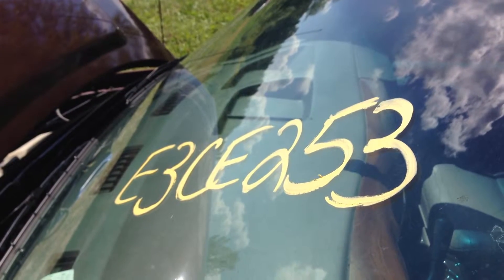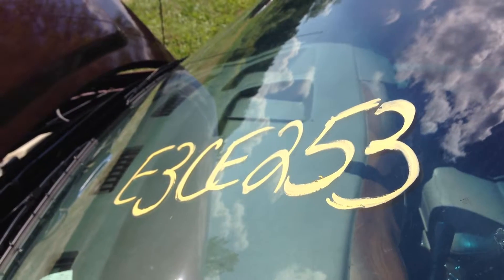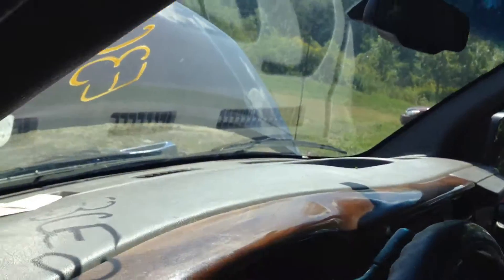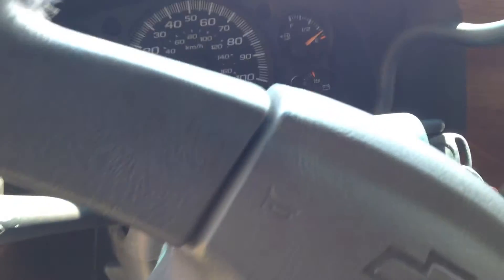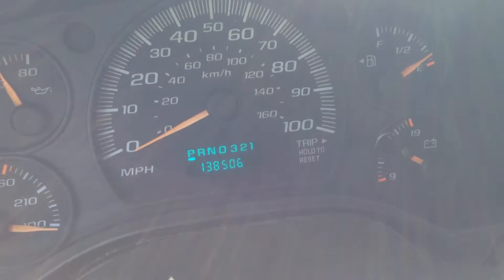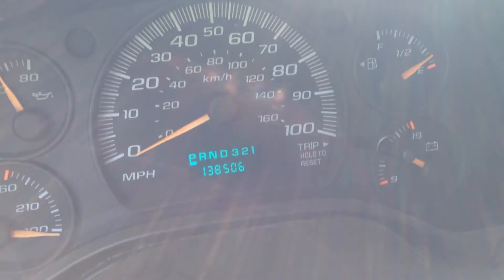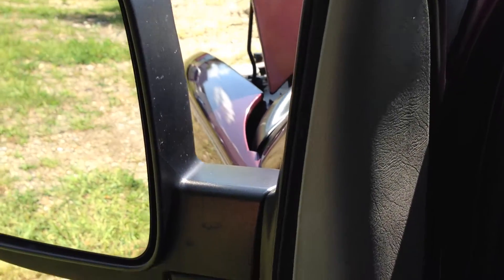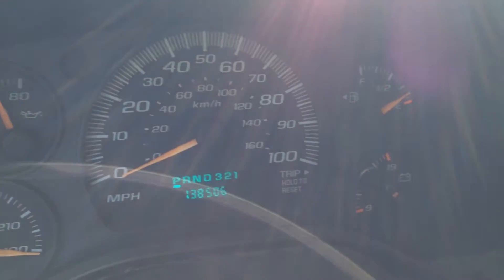E3CE253 2003 Chevrolet Express 5.3 Engine Test